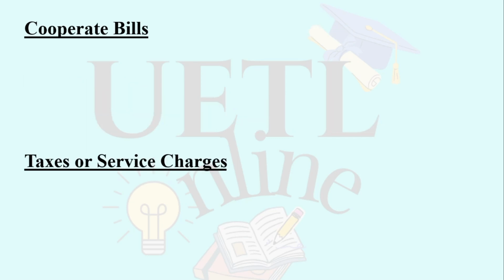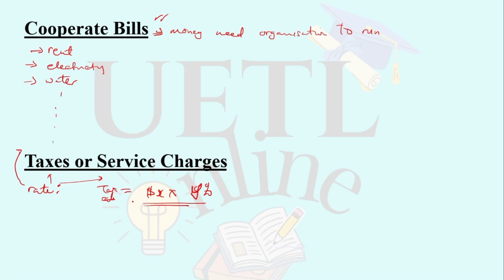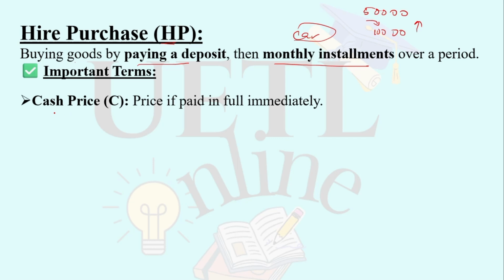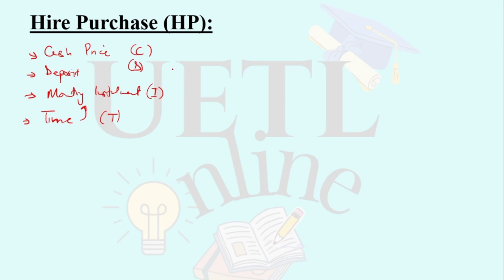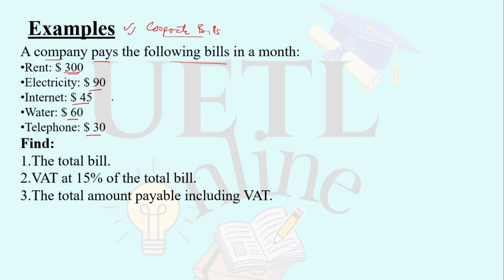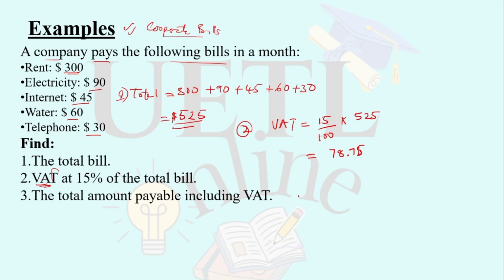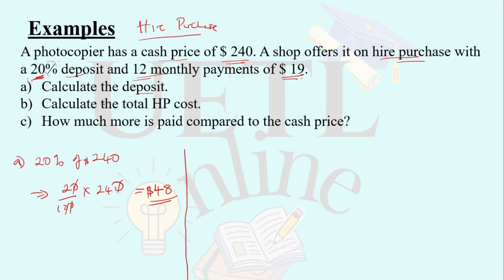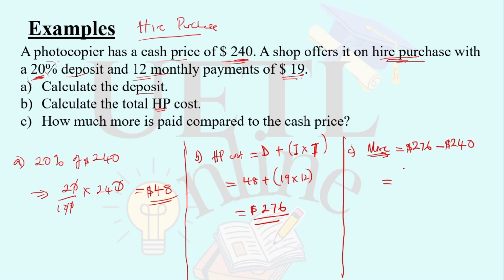Corporate Bills & Hire Purchase Explained | O Level Commerce & Financial Math Tutorial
Understand the concepts of Corporate Bills and Hire Purchase with this clear and simple tutorial! 🌟 Ideal for ZIMSEC/O Level Commerce, Business Studies, and Mathematics students.

📘 In this video, you’ll learn:
✅ What are Corporate Bills?
✅ Types of Bills (Trade Bills, Treasury Bills, etc.)
✅ Role of Bills in Business Finance
✅ Definition of Hire Purchase
✅ Calculating Total Cost & Installments
✅ Differences between Hire Purchase & Credit Sales
✅ Real-life examples and solved questions

💼 Perfect for students, entrepreneurs, and anyone studying financial literacy, business transactions, or consumer finance.

📈 Boost your exam results and money skills with this practical lesson!